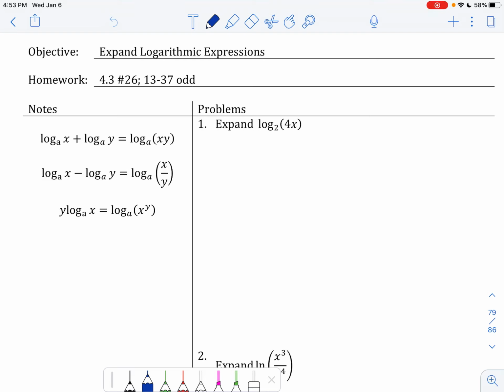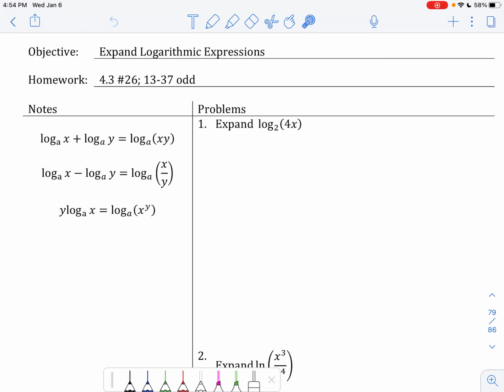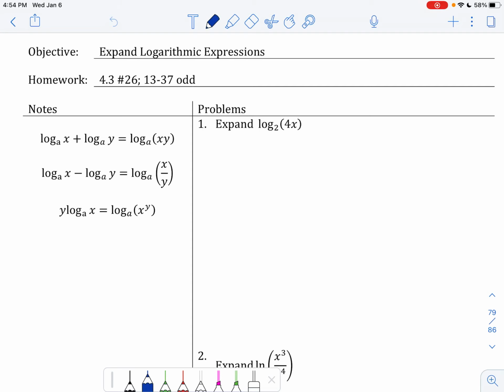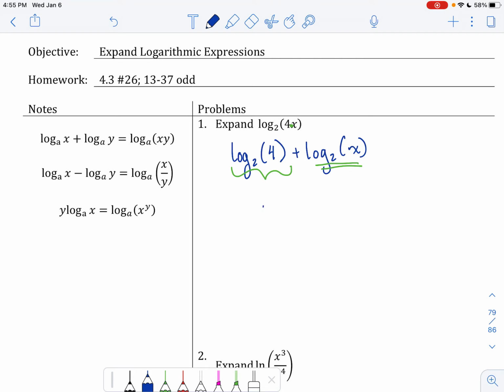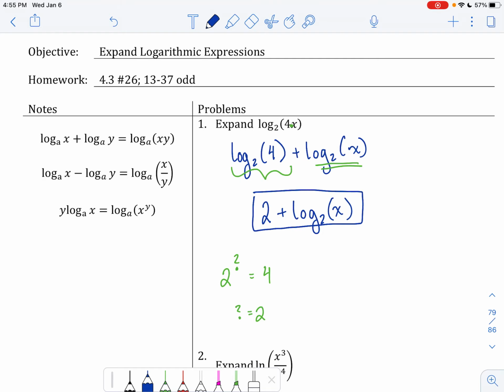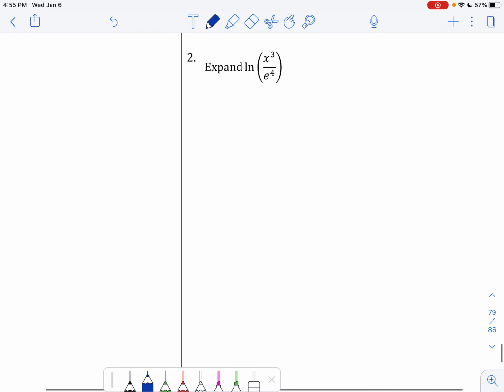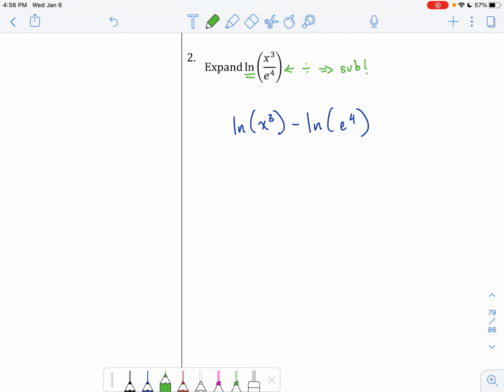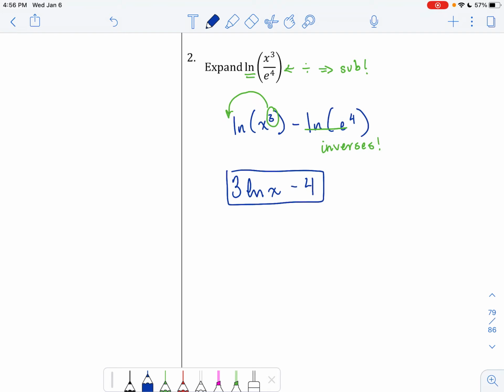Expand Logarithmic Expressions